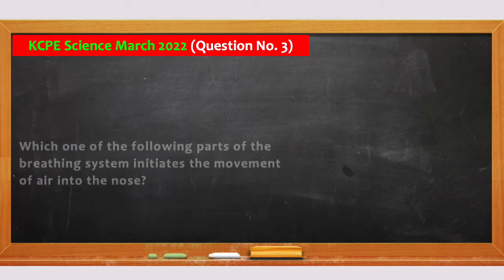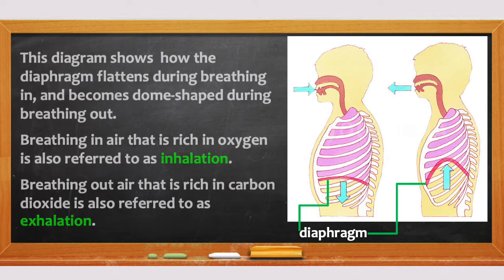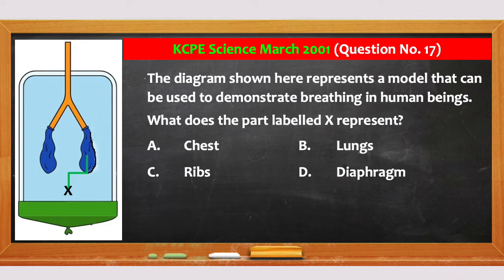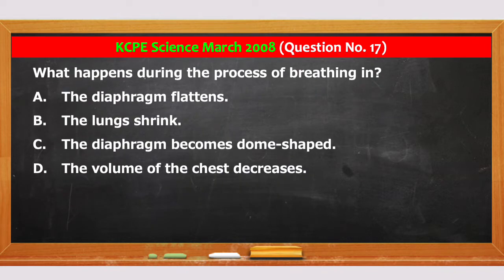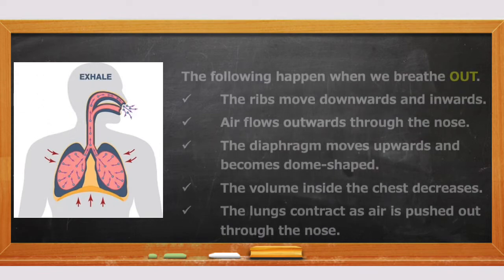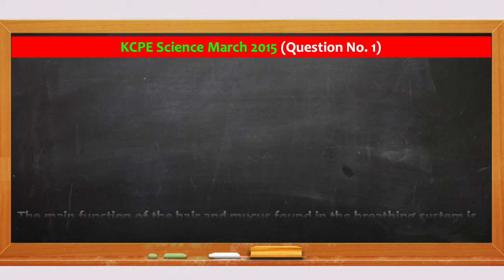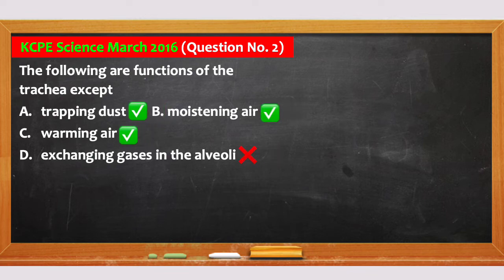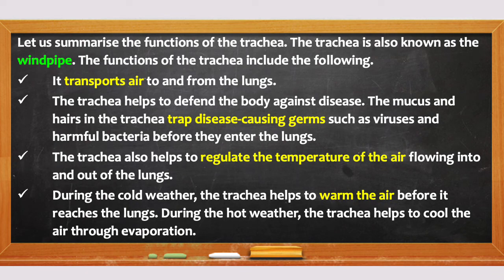The Human Breathing System: National Examination Questions (NEQ) Explained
A Seven-minute Summary of the Human Breathing System.
Questions that have been set in previous national examinations have been explained.
Video Courtesy: @Shule Television Network